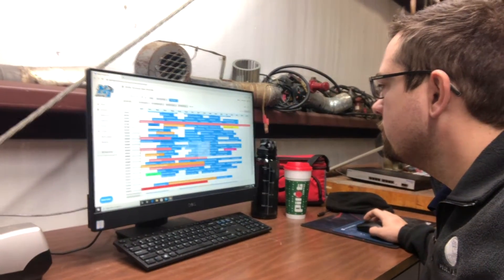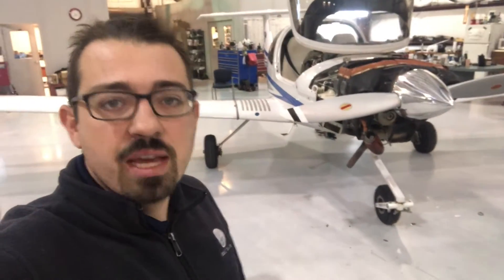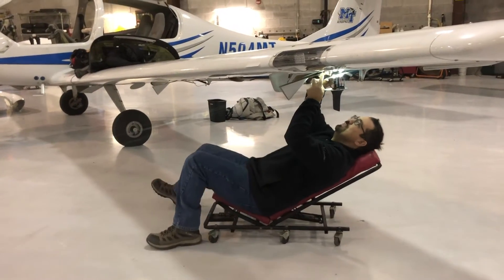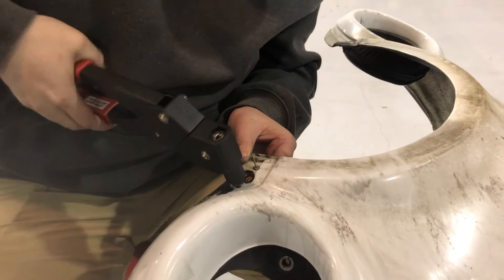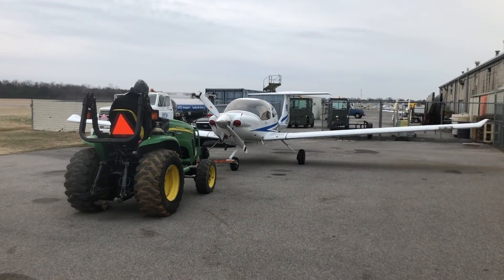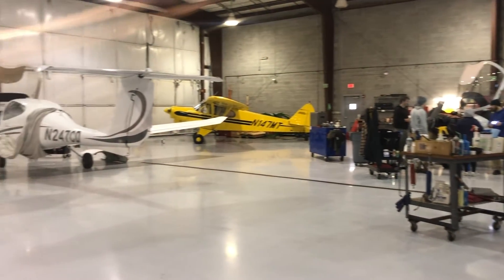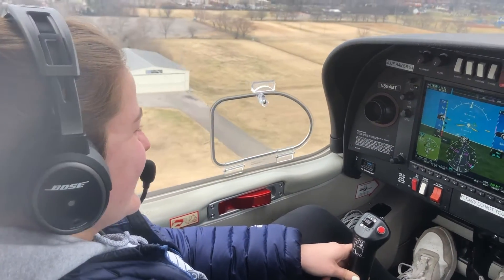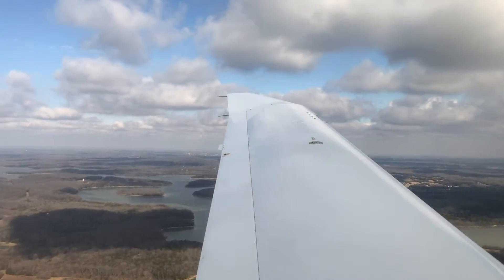A Day in the Life of an Aircraft Mechanic | MTSU Aircraft Maintenance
This video was recorded on a typical workday at the Middle Tennessee State University Flight School Maintenance Hangar. As an Aircraft Mechanic (A&P Mechanic) we routinely perform scheduled inspections such as 100 Hour Inspections. We also repair unscheduled maintenance items like the fuel pressure sensor malfunction shown in this video. When aircraft breakdown away from the base of operations we must coordinate to recover the aircraft or repair it and bring it home. Occasionally we will relocate an aircraft to a Part 145 Operator where Avionics Repairs are able to be made.

Chapters:
00:00 What's it like to be an Aircraft Mechanic?
0:36 Doing an Inspection on an Aircraft
1:25 Fixing broken parts
1:56 Unscheduled Repairs
2:26 After Maintenance Run
2:57 Can A Mechanic Flying?